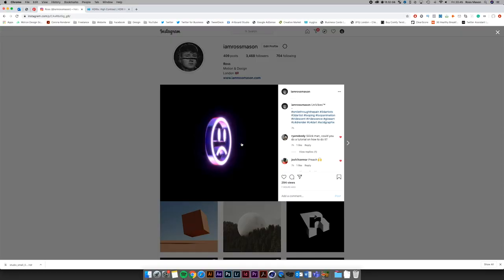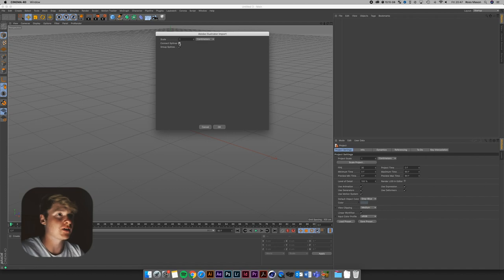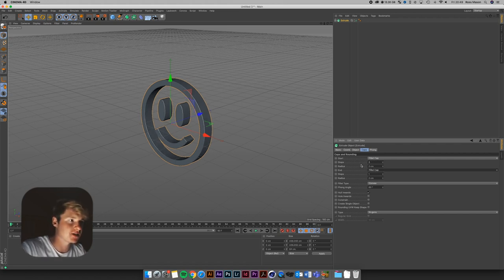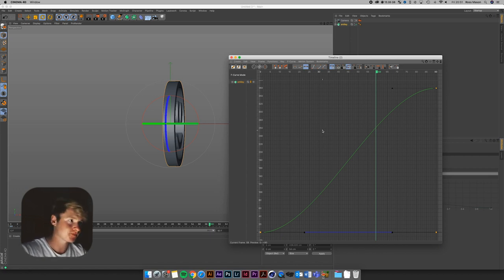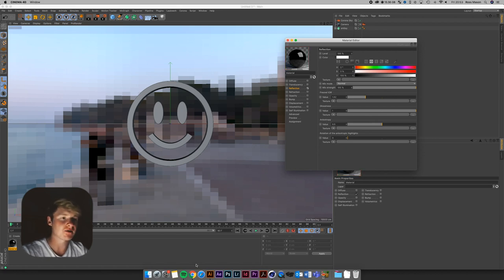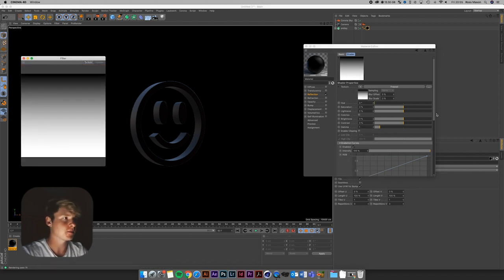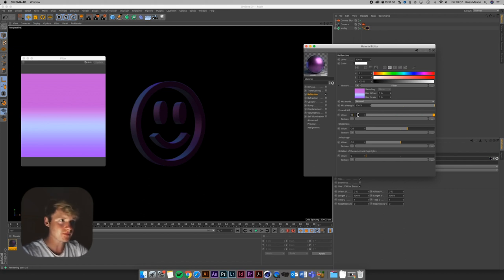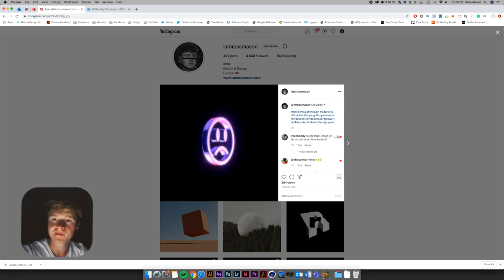Cinema 4D Tutorial - How to Create a Looping Smiley Animation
In today's video, I show you how to create a looping animation in Cinema 4D, featuring a very bright smiley face :) Perfect for beginners. Didn't quite fit this into 10 minutes, I hope you guys can forgive me!

My Links!